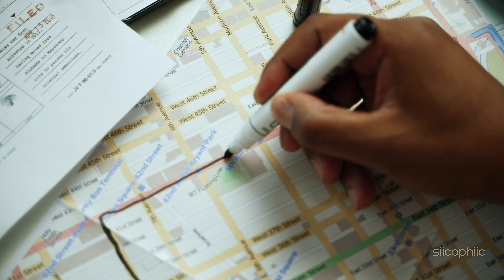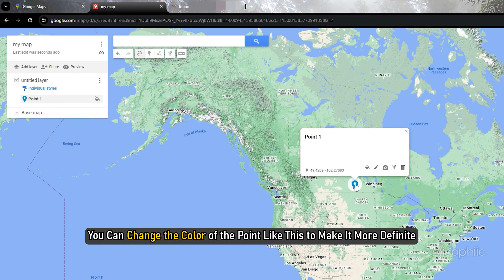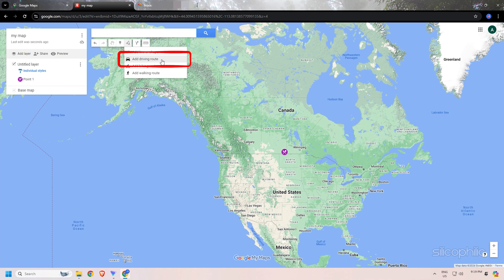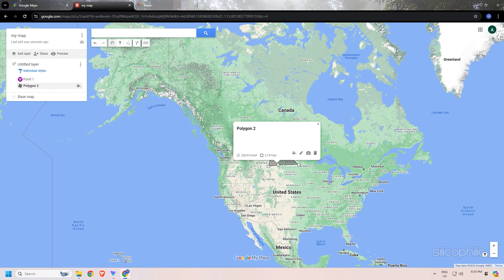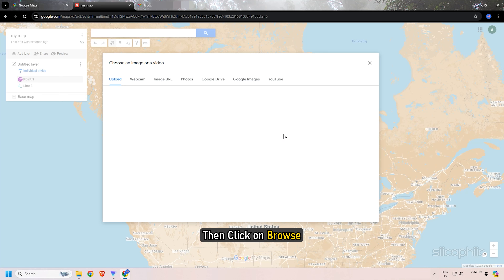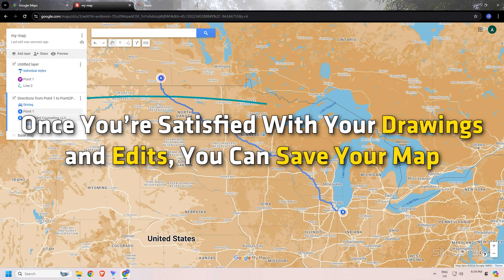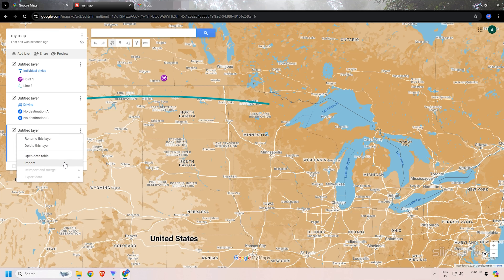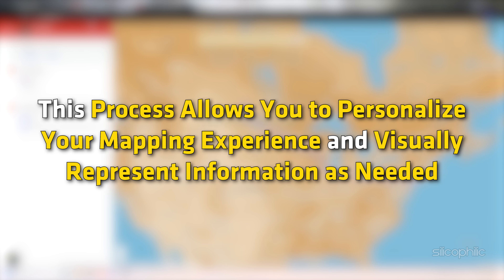How to Draw on Google Maps Like a Pro! A Step-by-Step Guide to Drawing!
You can't directly draw on the standard Google Maps interface. However, you can use a tool called My Maps to create custom maps with lines, shapes, and markers.

Drawing on Google Maps allows you to create custom maps by adding shapes, lines, and markers. This can be useful for visualizing routes, outlining areas, or highlighting specific locations. Here’s a quick overview of what you can do:

Key Features:
Create Custom Maps: You can build maps tailored to your needs, whether for travel planning, event organization, or personal projects.

Add Markers: Drop pins on specific locations to highlight points of interest or share locations with others.

Draw Lines and Shapes: Use the drawing tools to create paths (e.g., walking routes) or shapes (e.g., areas you want to outline).

Add Details: You can include descriptions, images, and other information to your markers and shapes for more context.

Collaboration: Share your maps with others, allowing them to view or edit, making it great for group projects or shared itineraries.

How to Access:
You can access these features through the "Your Maps" section in Google Maps. It’s user-friendly, so you can easily get started with just a few clicks!

This functionality is great for visual learners or anyone looking to organize information spatially.